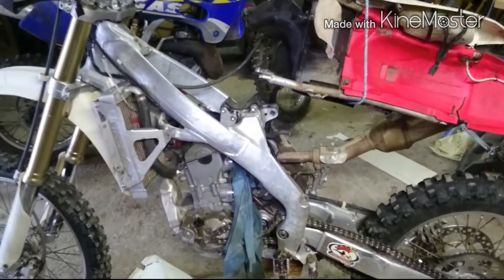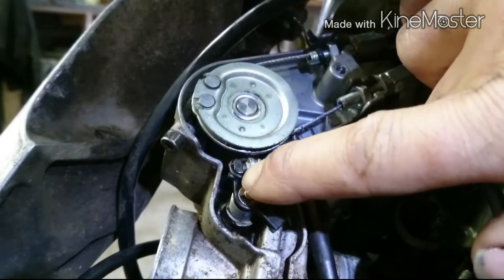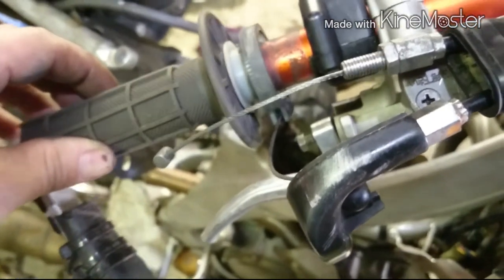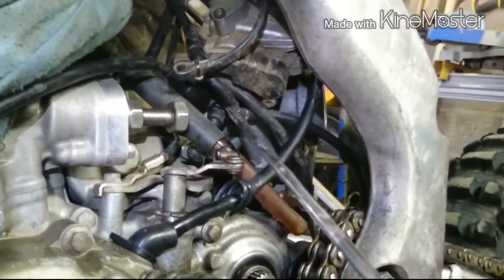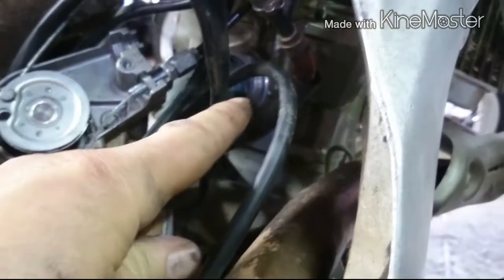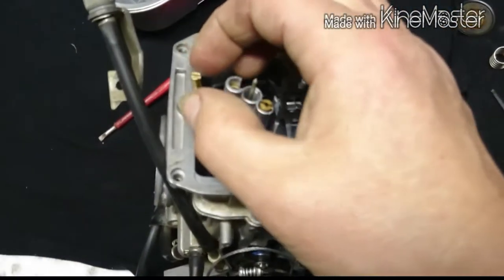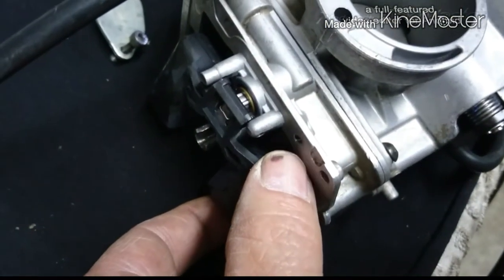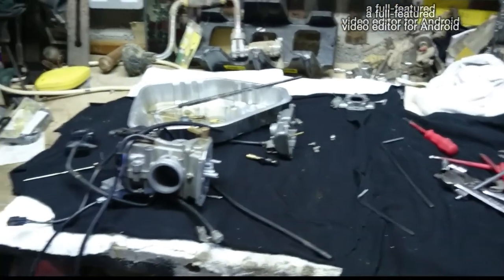CRF250x carburettor cables and hoses routeing.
Also carburettor cleaning